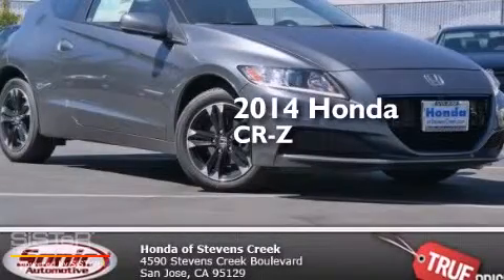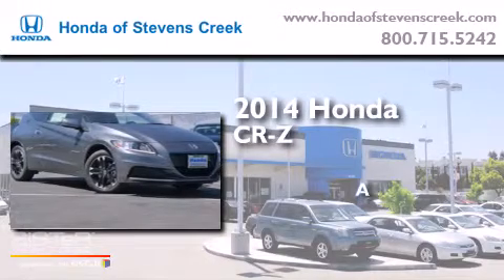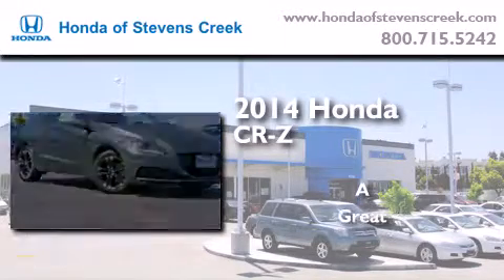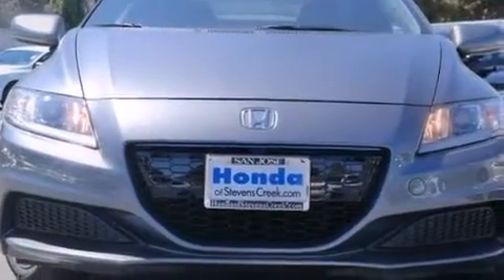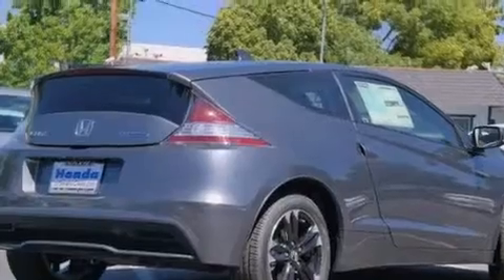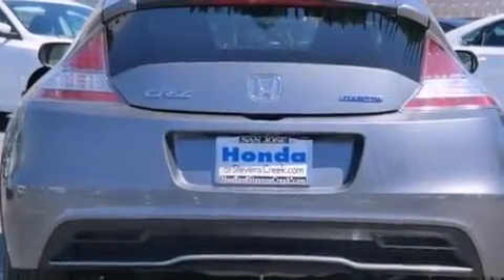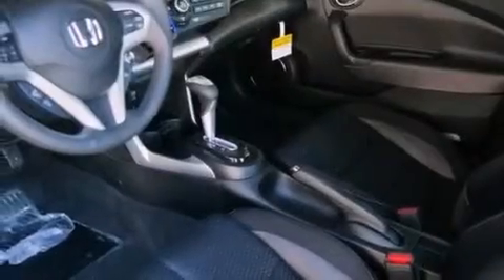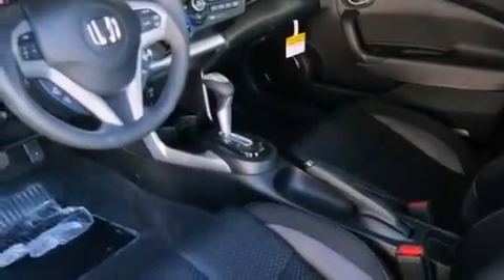2014 Honda CR-Z San Jose CA 95129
We've been honored to serve the San Jose CA area , we promise that your experience at our dealership will exceed your expectations ! Year : 2014 Make : Honda Model : CR-Z Engine : 1.5L I-4 cyl Trans . : continuously variable automatic Exterior : Polished Metal Miles : 77 Interior : Black Honda of Stevens Creek 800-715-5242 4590 Stevens Creek Boulevard San Jose , CA 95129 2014 Honda CR-Z San Jose CA